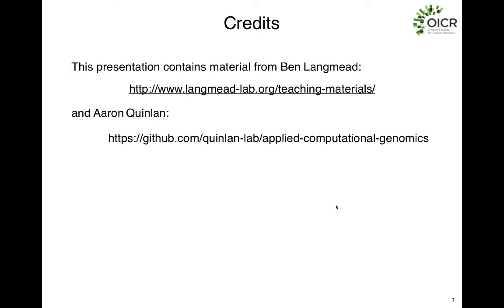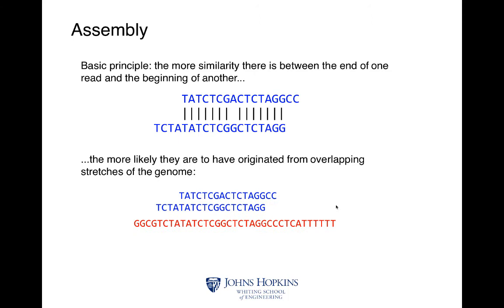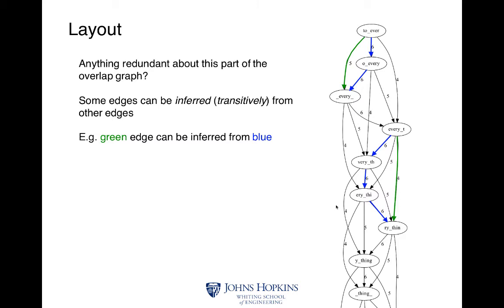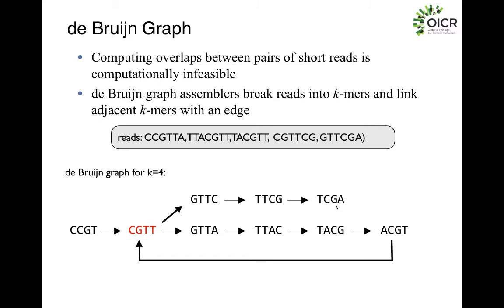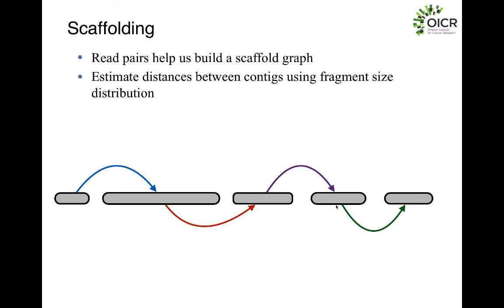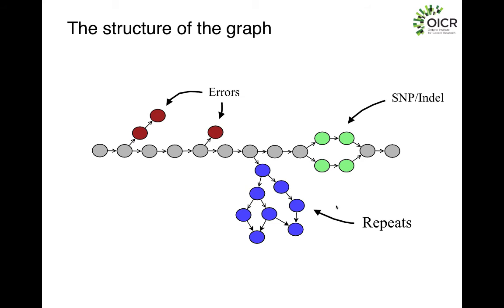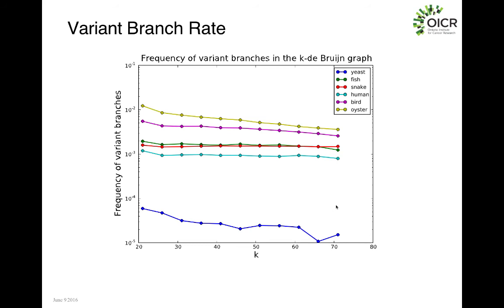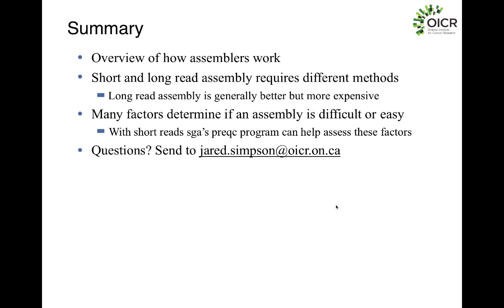The Fundamentals of Genome Assembly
This is the fifth module of the Bioinformatics for Cancer Genomics 2018 workshop hosted by the Canadian Bioinformatics Workshops at Cold Spring Harbor Labs. This session is by Jared Simpson from the Ontario Institute for Cancer Research.